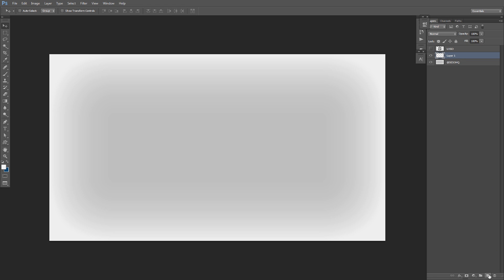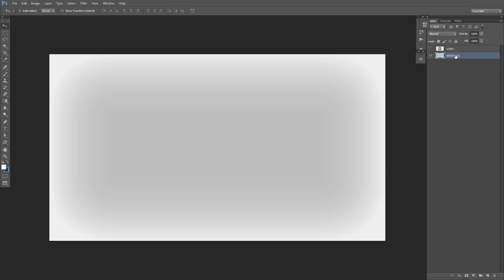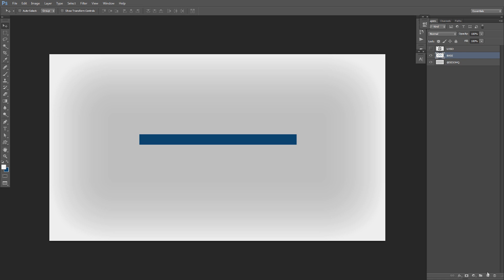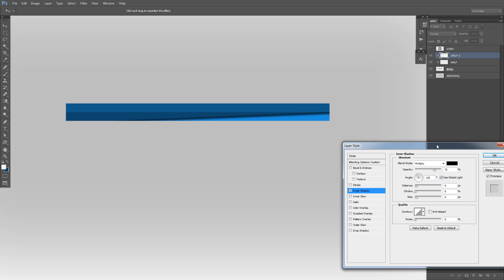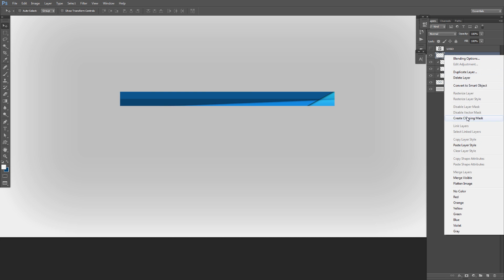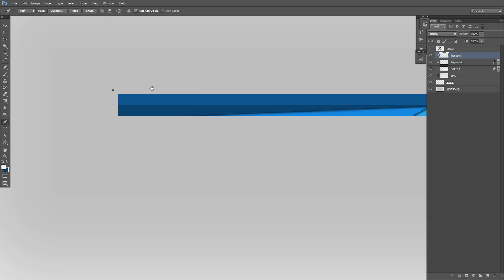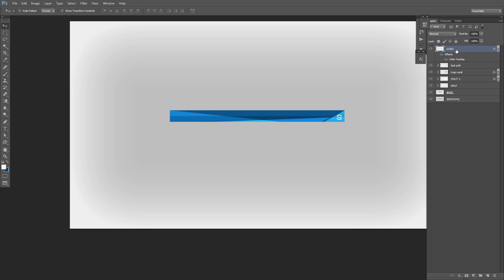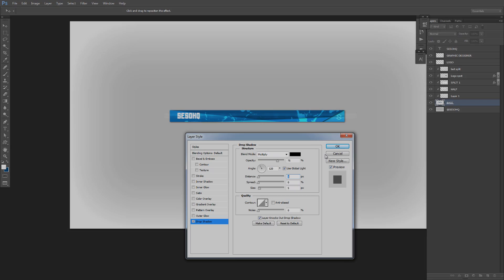Photoshop Tutorial: Creating Clean Styled Overlays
Video Description: I loved the outcome of the overlays in this video! I hope you did as well.